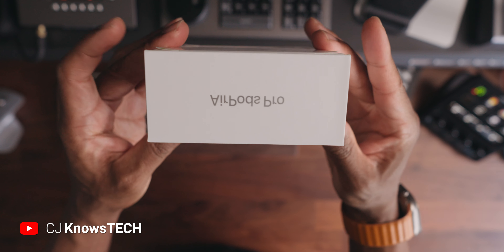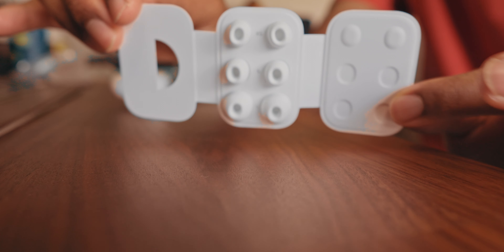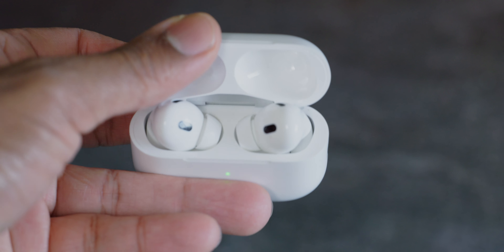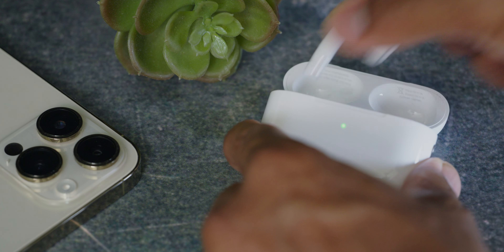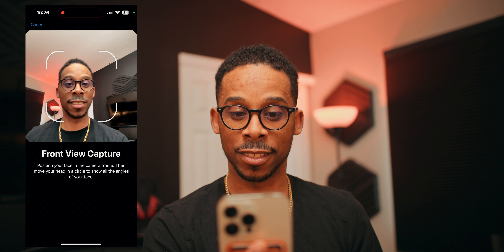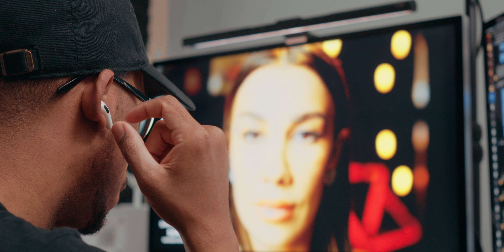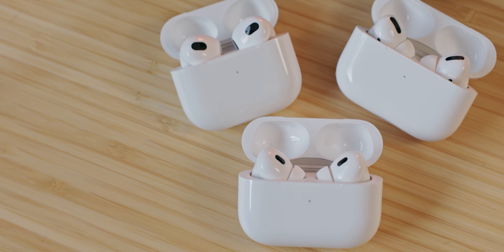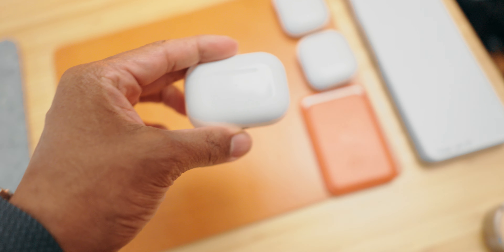Why AirPods Dominate! AirPods Pro 2 Review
Are the AirPods Pro 2 the best earphones on the market? In this video, we'll take a long-term look at the AirPods Pro 2 to see if they're worth the investment.

If you're looking for the best earphones for everyday use, then the AirPods Pro 2 are definitely worth considering. We take a look at these earphones and find out if they're still the best option on the market. From the design to the sound quality, we cover everything in this video!
🎶  Where I get 🔥 music for YouTube❗️
▻ Artlist (up to 2 months free)
🎞 How I grow my YT Channel❗️
🎥  Where I get my Video Animations❗️